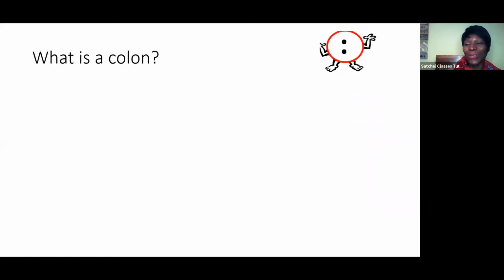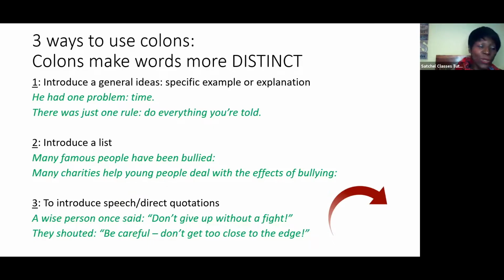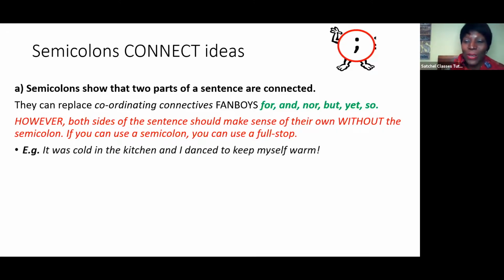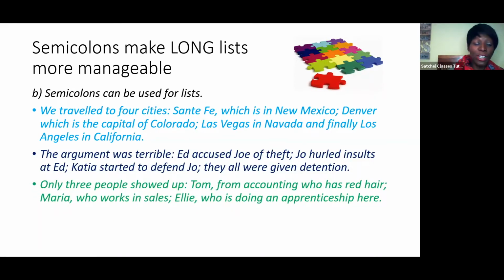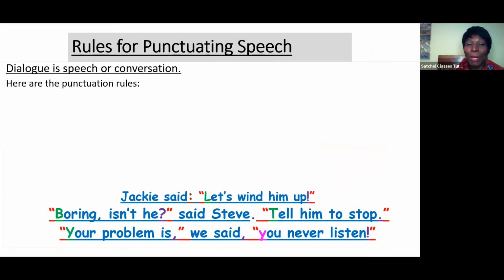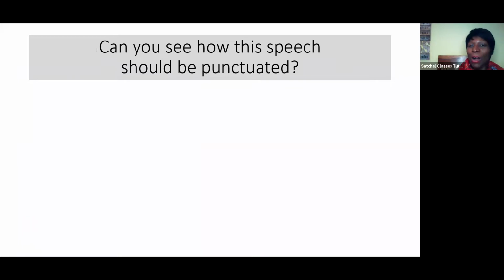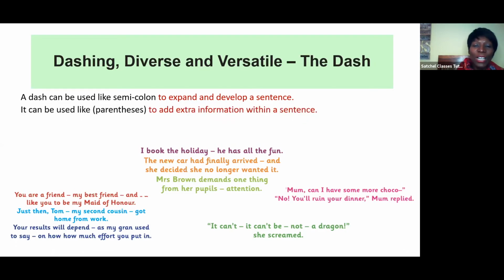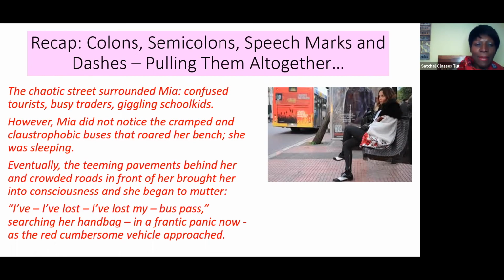Punctuation in Complex Sentences | English | Satchel Classes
About this class:
Like what you see? Access all of our free classes here:

Do you want to become a sentence slayer? In this class, students will be given an overview of how to use colons, semi-colons, speech marks and dashes in order to add interest to fiction and non-fiction writing. This class is aimed at students in Year 7 but is an important grammar topic for all students to review to ensure their writing is top-notch!